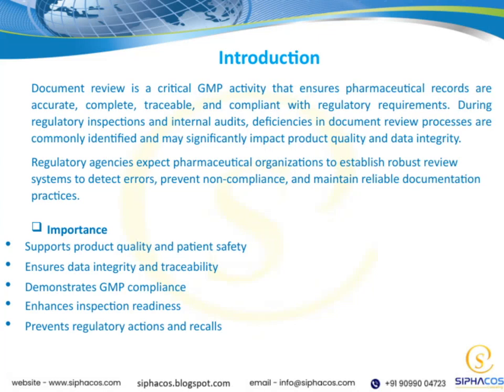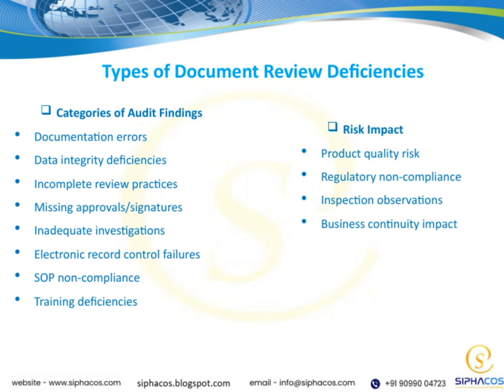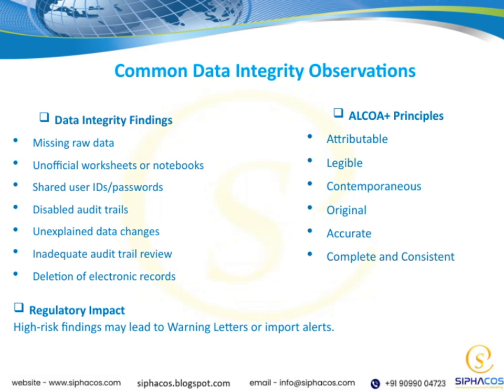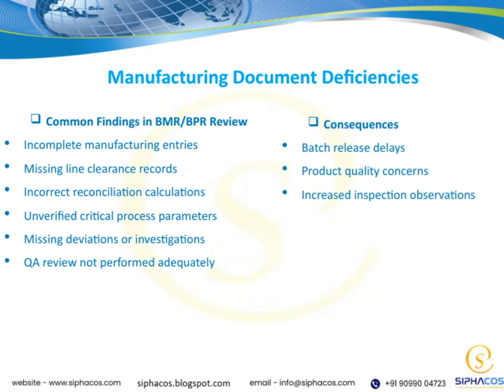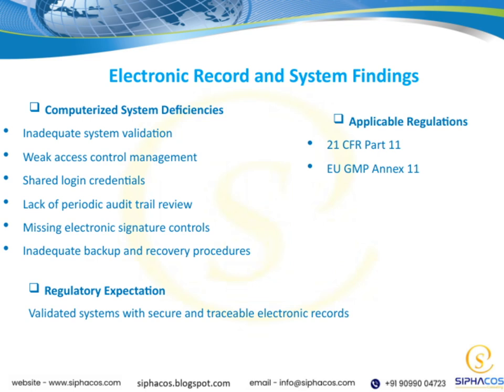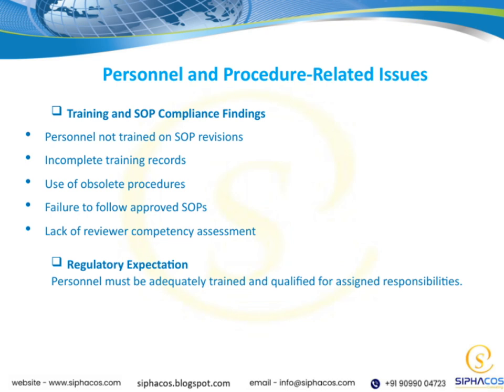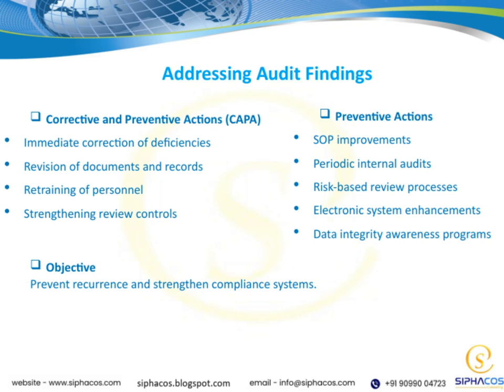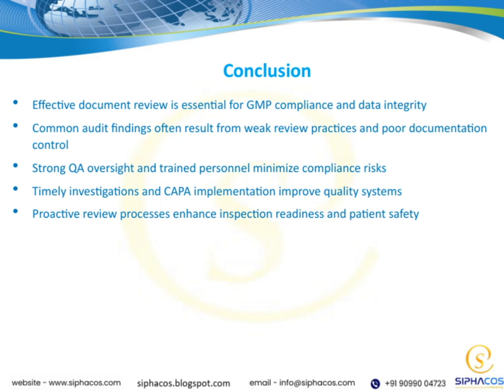#511 SIPHACOS Common Audit Findings Related to Document Review